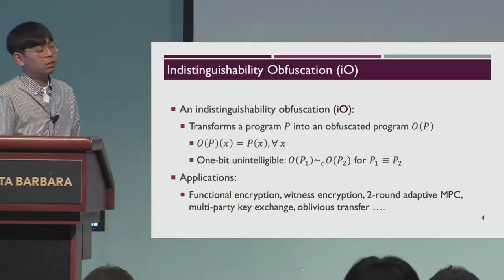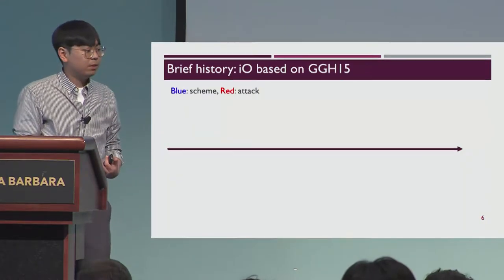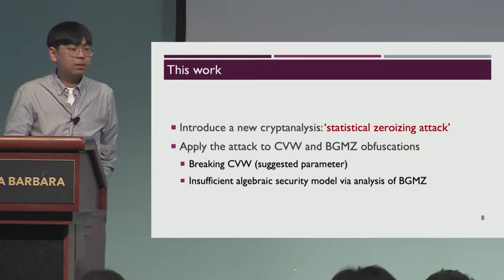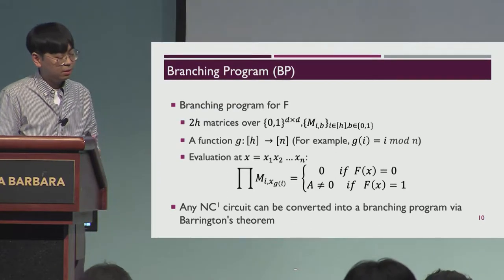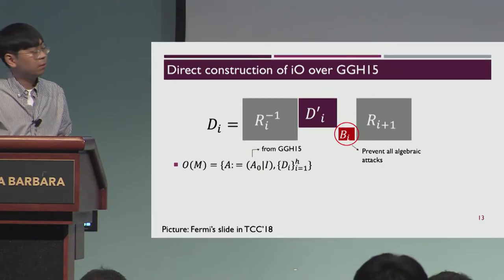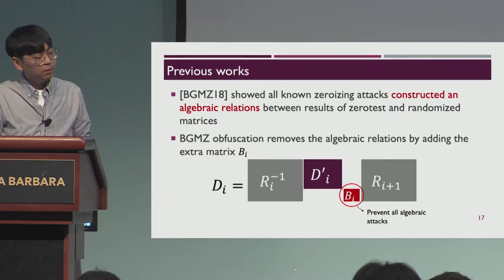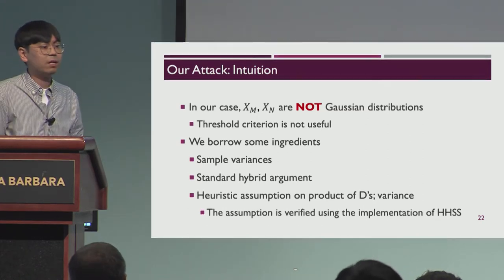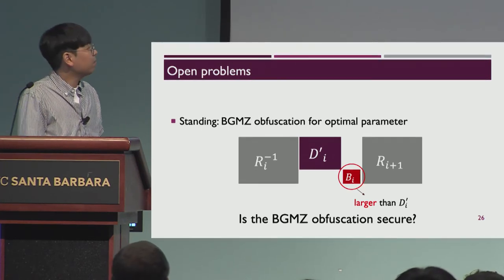Statistical Zeroizing Attack: Cryptanalysis of Candidates of BP Obfuscation over GGH15 Multilin...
Paper by Jung Hee Cheon, Wonhee Cho, Minki Hhan, Jiseung Kim, Changmin Lee presented at Crypto 2019